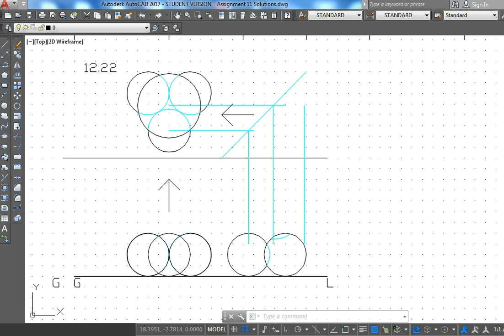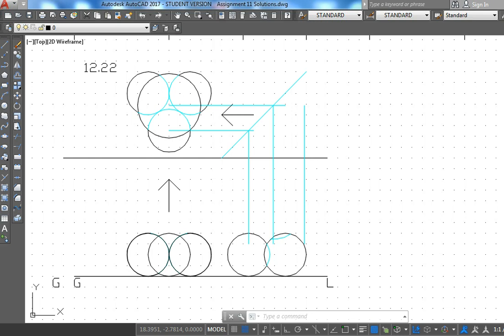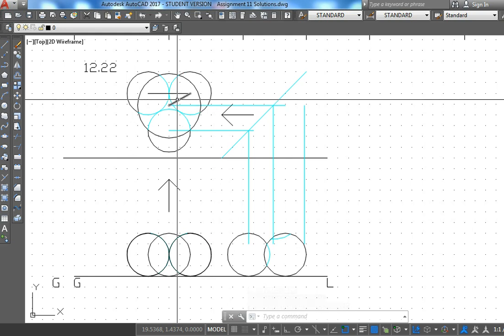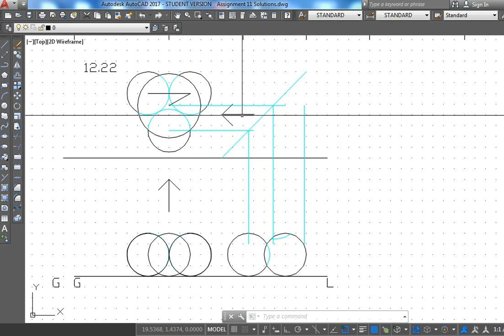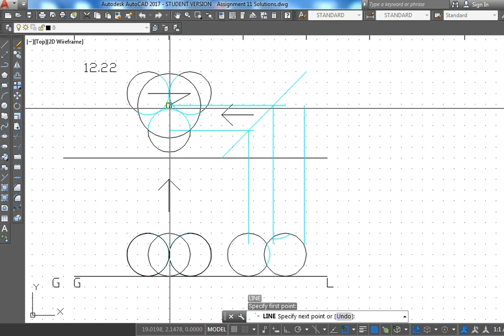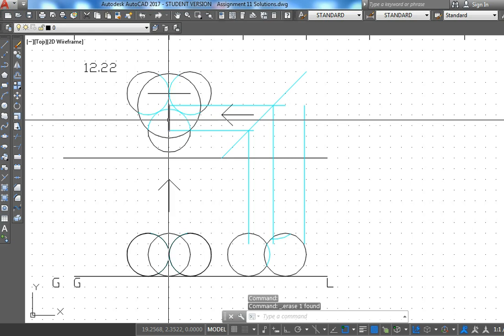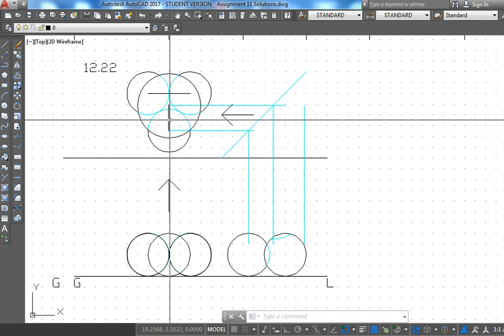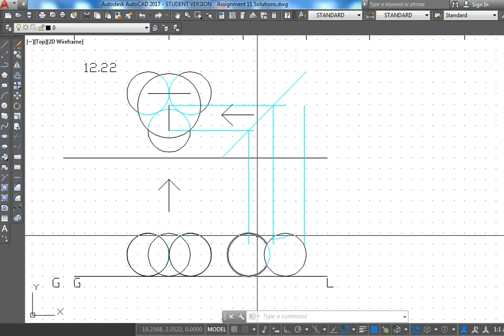tangency in spheres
This is an exercise problem from projections of solids where most students express doubt and make mistakes. Video has been prepared to explain the fundamental concept.